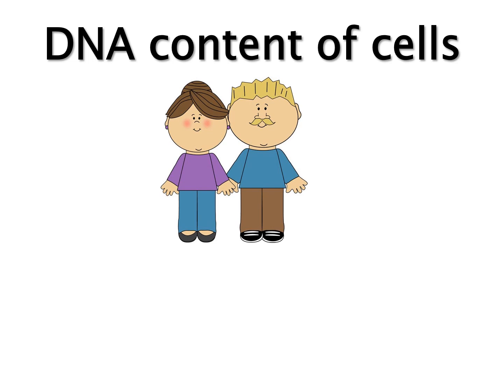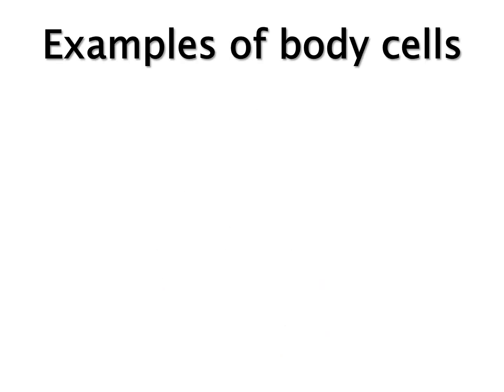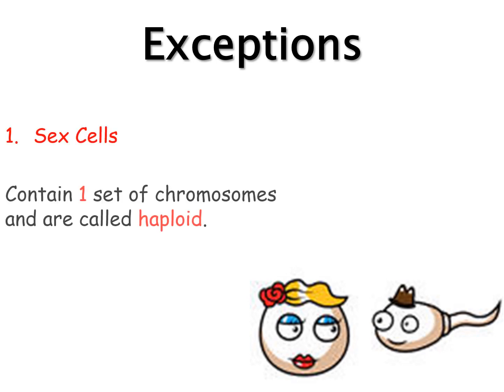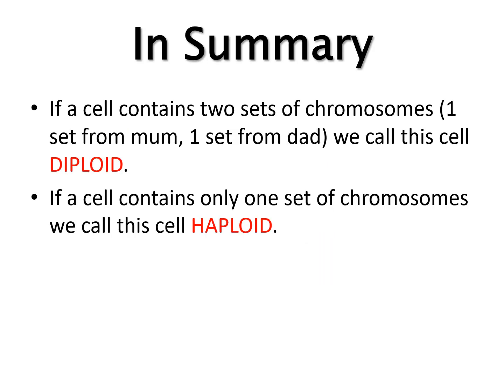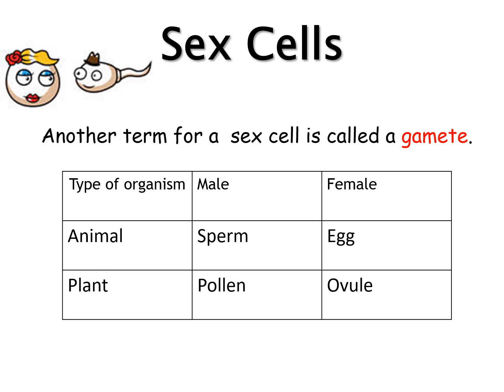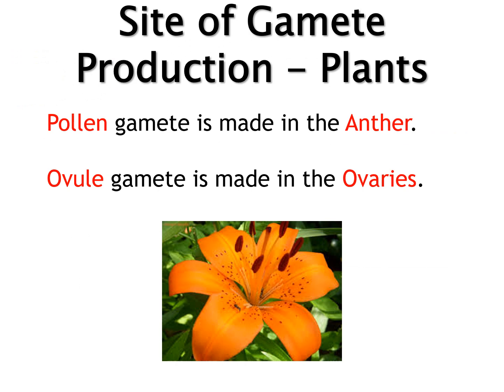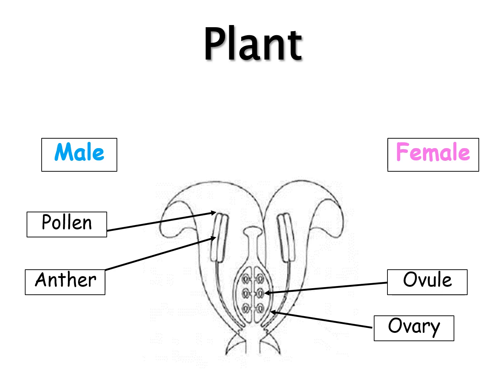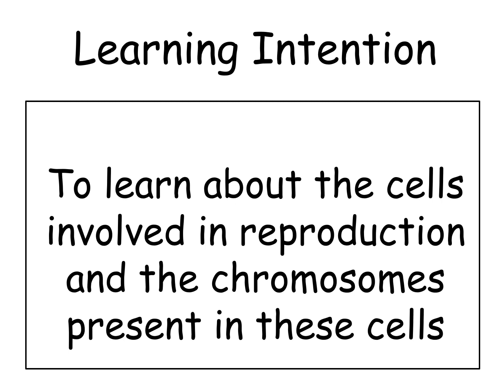National 5- Reproduction (part 1)